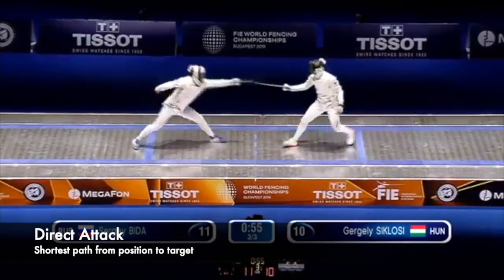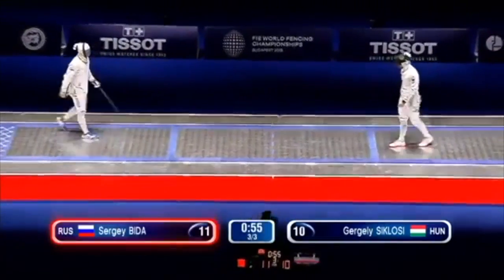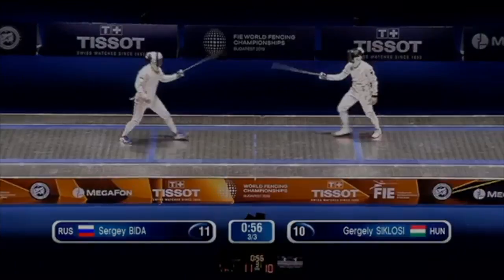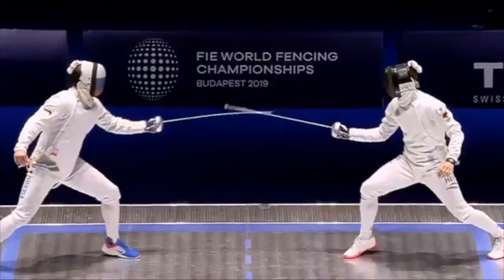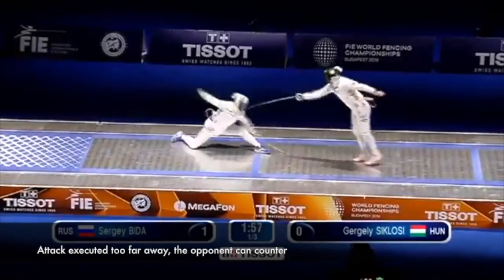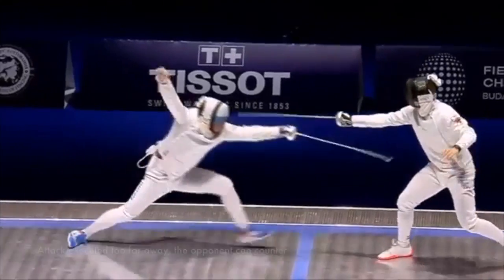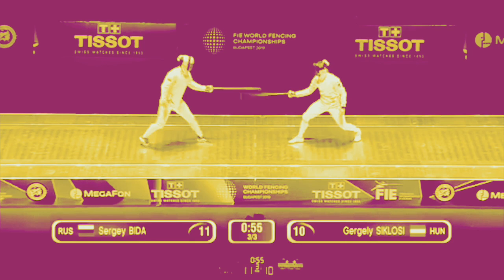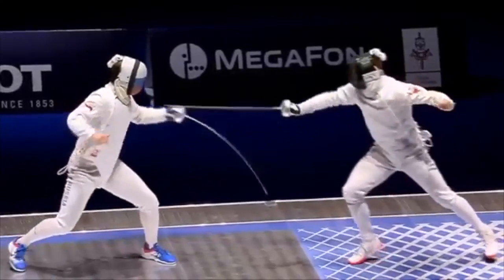Simple Attacks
EFA Fencing. Simple Attacks: definitions, examples, uses, and information to know for the Level 1 evaluation. Fencing clips selected from this video